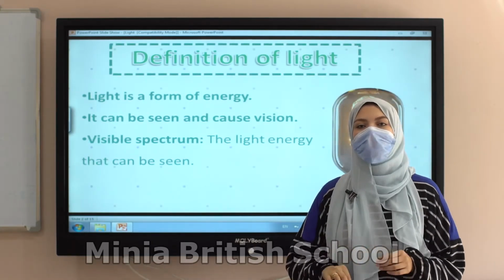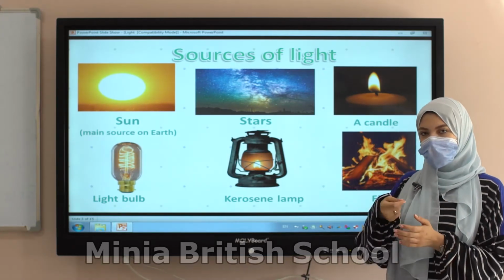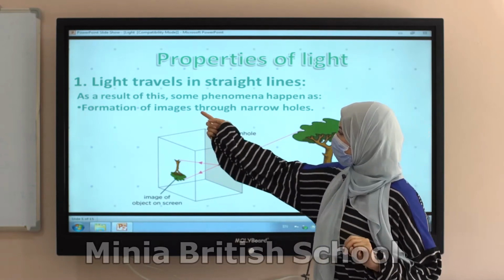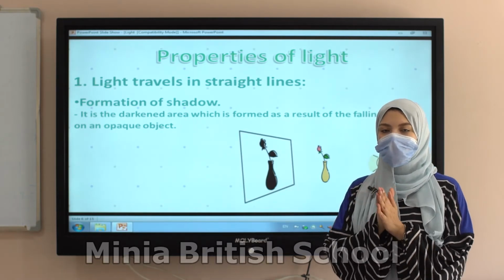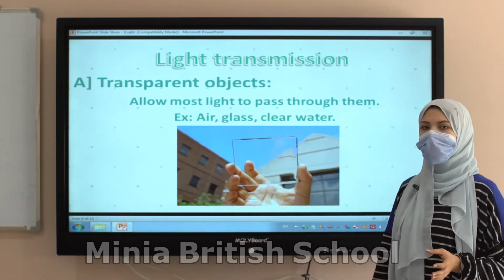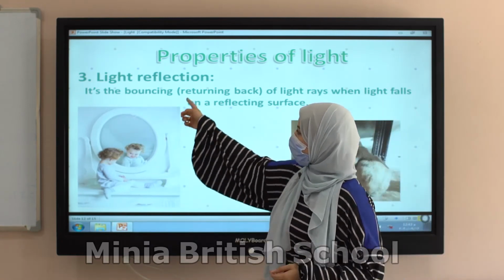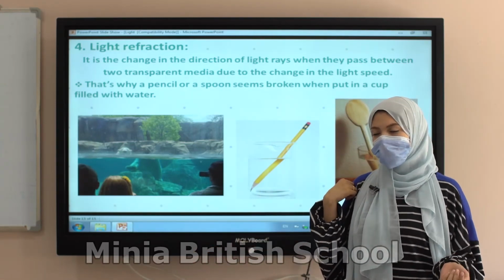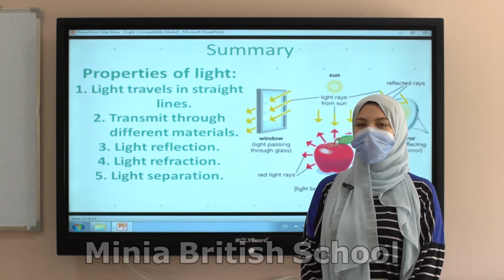Light -Science-Gr 5-unit 1-lesson 1-first term-MBS channel